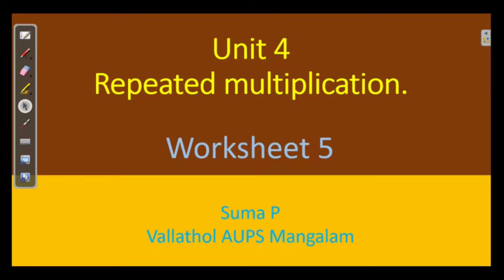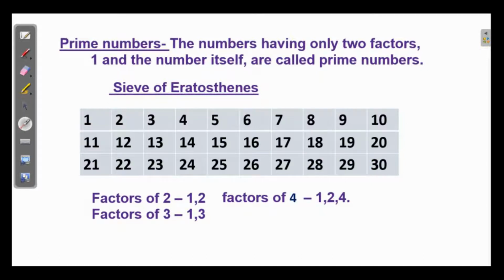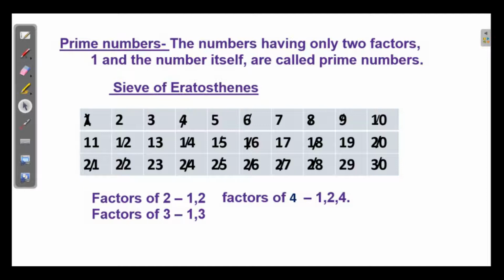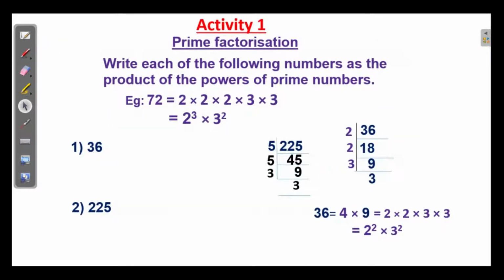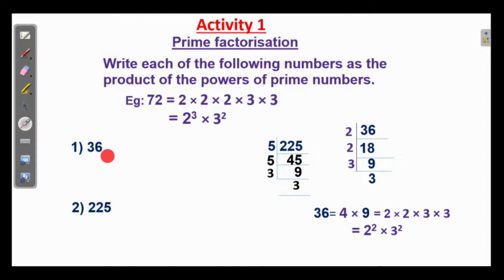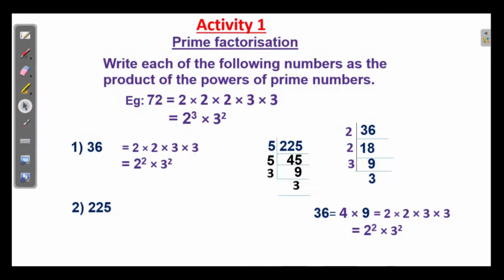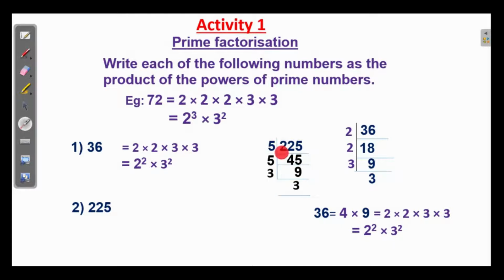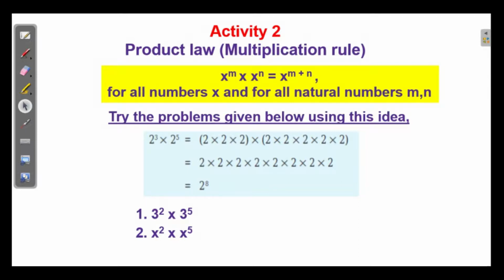Std 7 Repeated multiplication worksheet 5 SCERT page no:58 Suma P Vallathol AUPS Mangalam 09-12-2020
Answers of the English version of 'Vidooram' worksheet 16 of 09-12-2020.Eratosthenis sieve to find out the prime numbers is also explained.